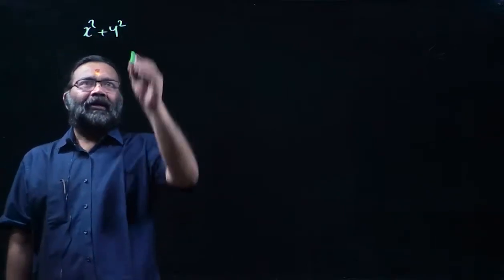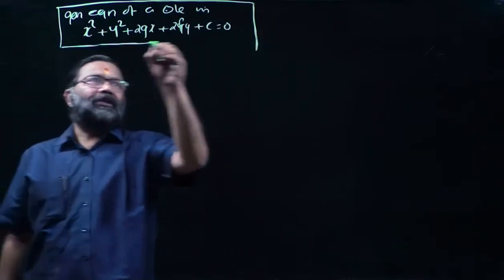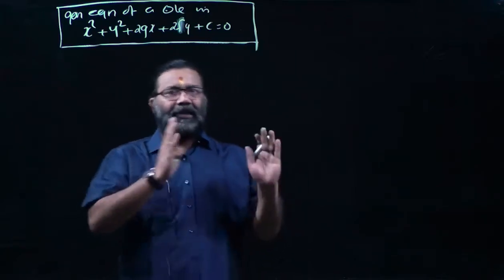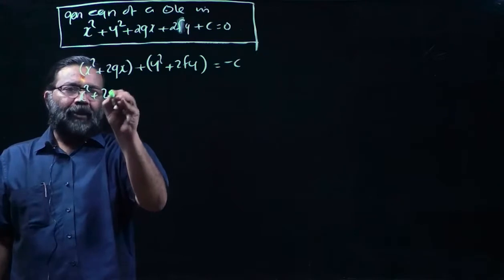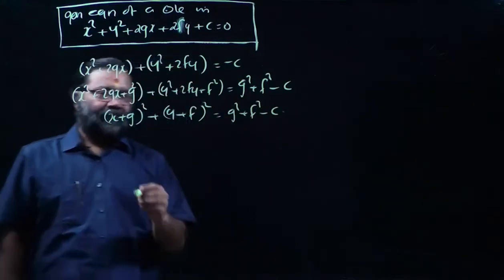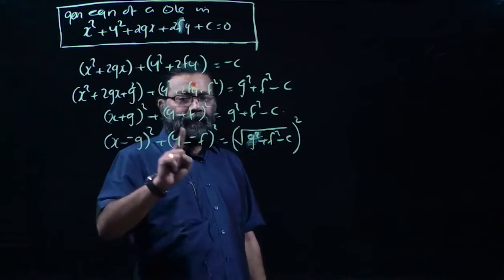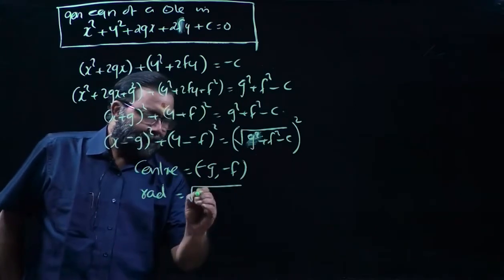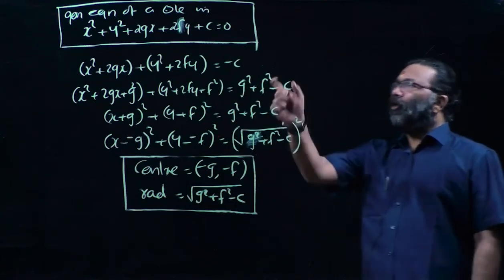Class 11 Maths, Circles - General Equation Of Circle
We have studied two different forms of circle equations in which the first one is when the center and radius is given, and the 2nd form is when the coordinates of diameter are given. From these two forms, it is evident that the equation of a circle has some general features. What are they?.

So in this lecture, we are going to start discussing the general equation of a circle. Let’s watch the video and have a better understanding of the same.